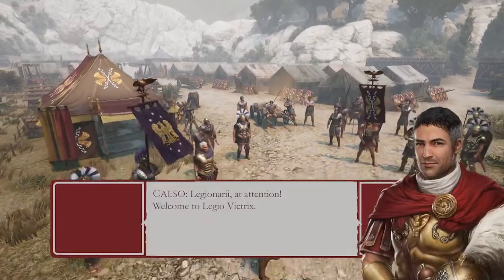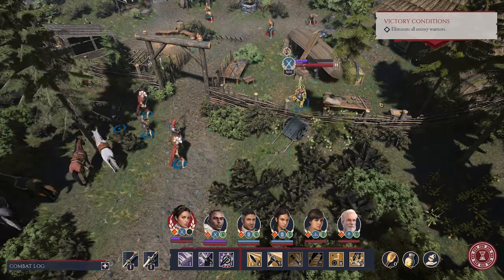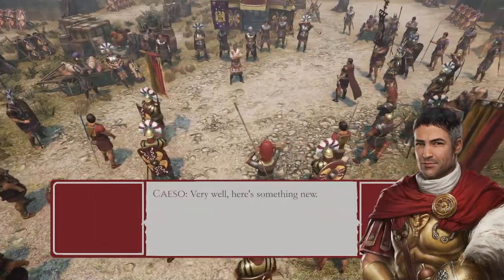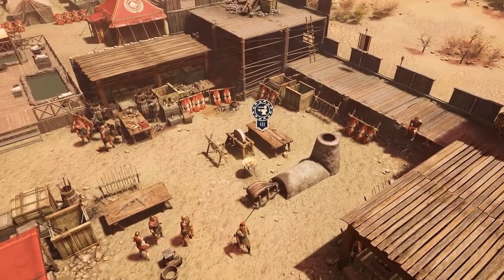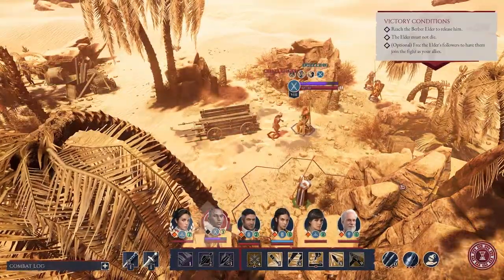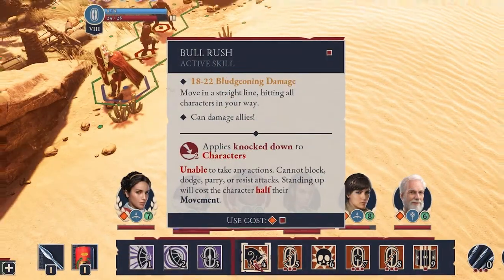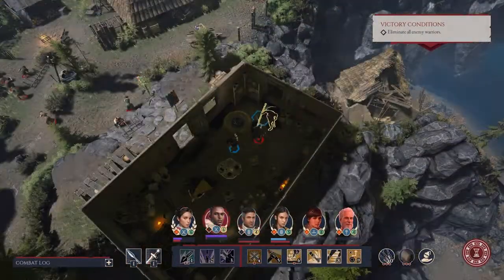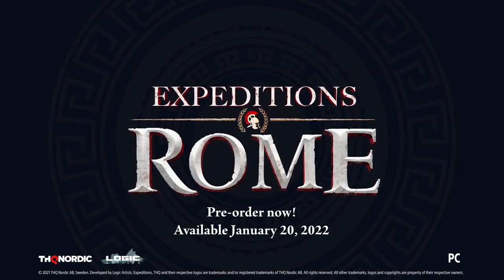Expeditions: Rome [PC] Combat Trailer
Expeditions: Rome is a classic turn-based RPG, full of story and memorable characters.

The Roman Empire was built on military power. Their disciplined, well-organized, and well-equipped legions conquered almost all of Europe, North Africa, and parts of western Asia. Do you think you have what it takes to become a Roman Legatus? This video will teach you the art of war in Expeditions: Rome.

Expeditions: Rome is coming to PC (Steam ) on January 20, 2022.